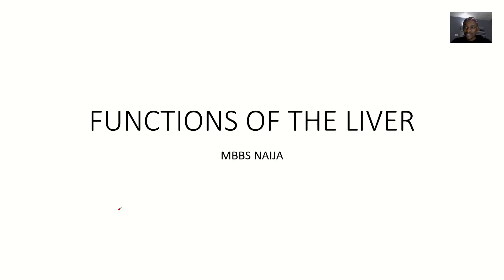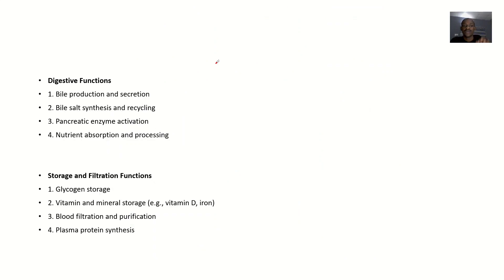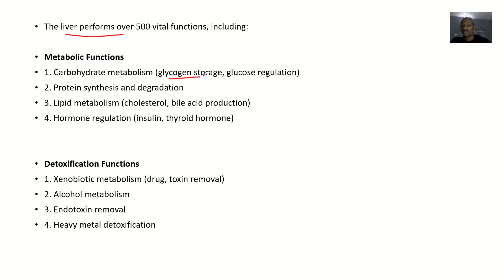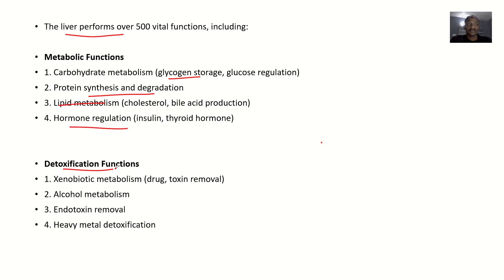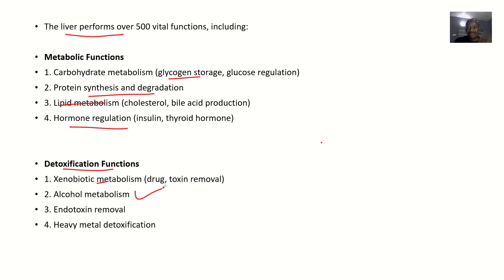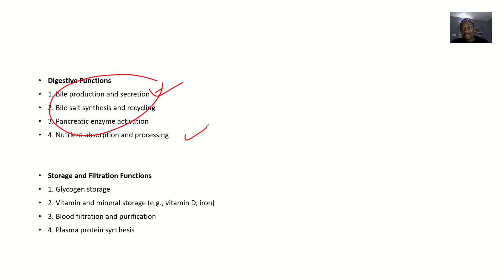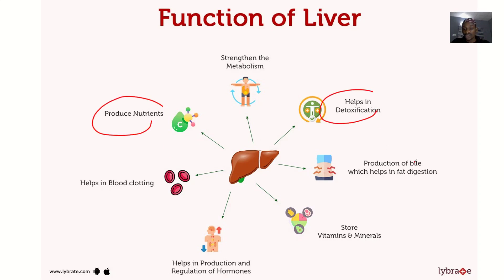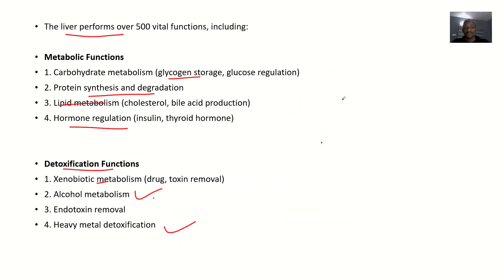Functions of the Liver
The liver is a vital organ performing various essential functions:

Metabolic Functions

1. Carbohydrate metabolism: Glycogen synthesis and breakdown
2. Lipid metabolism: Cholesterol and bile acid synthesis
3. Protein metabolism: Amino acid synthesis and degradation
4. Detoxification: Removal of toxins and waste products

Digestive Functions

1. Bile production: Aids fat digestion and absorption
2. Bile salt synthesis: Emulsifies fats
3. Pancreatic juice regulation: Controls pancreatic enzyme release

Storage Functions

1. Glycogen storage: Regulates blood glucose levels
2. Vitamin and mineral storage: Stores fat-soluble vitamins (A, D, E, K)
3. Iron storage: Regulates iron levels

Immune Functions

1. Phagocytosis: Removes pathogens and debris
2. Immune cell activation: Stimulates immune responses
3. Cytokine production: Regulates inflammation

Hormonal Functions

1. Insulin regulation: Regulates glucose metabolism
2. Thyroid hormone regulation: Converts T4 to T3
3. Sex hormone regulation: Metabolizes estrogen and testosterone

Other Functions

1. Blood filtration: Removes waste and toxins
2. Blood clotting: Produces clotting factors
3. Antioxidant functions: Protects against oxidative stress